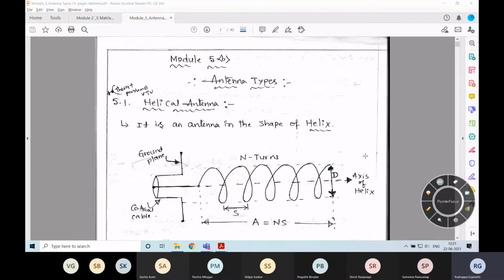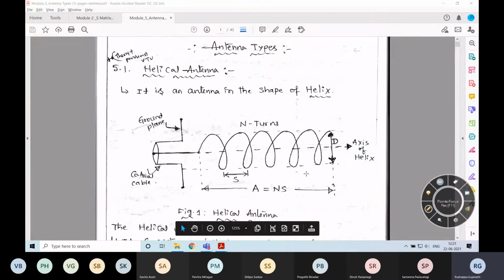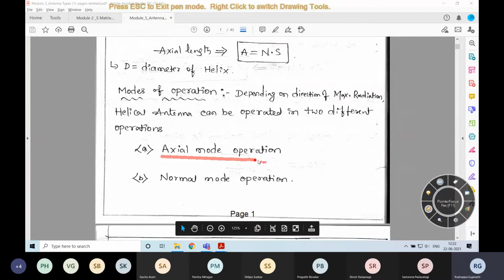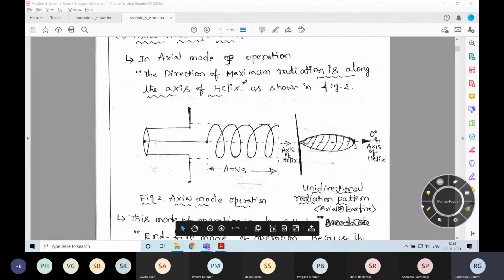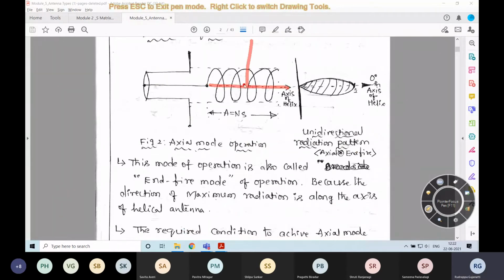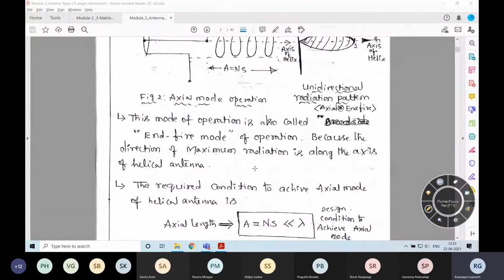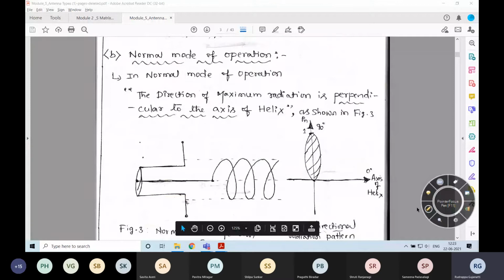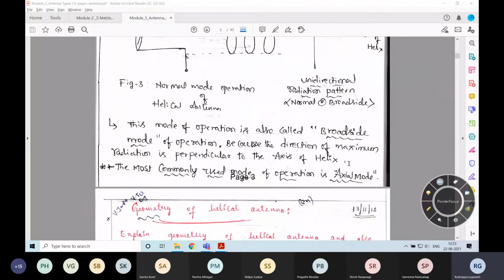35.2. Microwave and Antennas - Recap of helical antenna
Recap of helical antenna